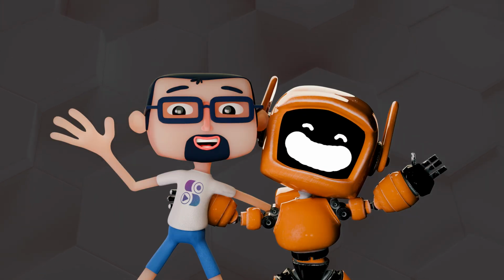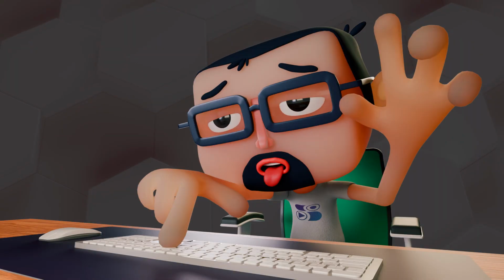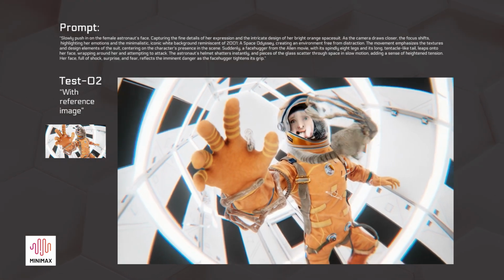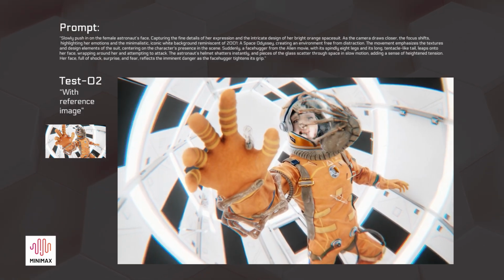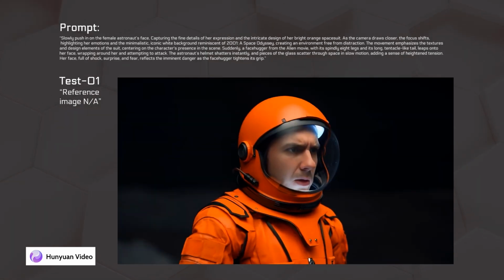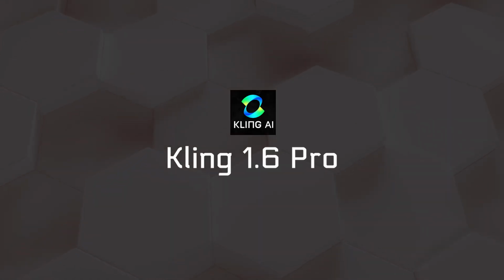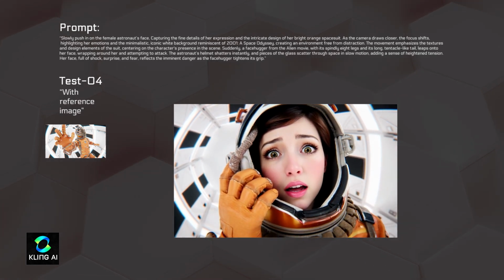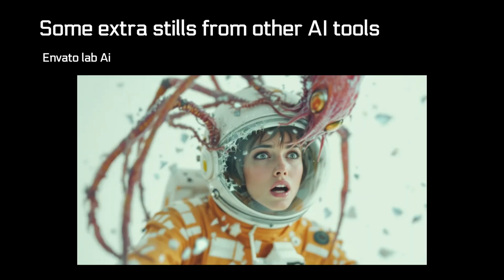Comparing Blender Made vs AI Made – Can AI Replace 3D Artists? The results are WILD!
AI vs. Blender: Can AI Replace Traditional 3D Art? 🤔 In this video, I dive deep into the world of AI-generated 3D, comparing it to the tried-and-true methods in Blender. Using powerful AI tools like MiniMax, Hunyuan v2, Google Veo2, Runway Gen3, and Kling 1.6 Pro, I test how each one handles the same prompt and scene, and the results are wild.

If you’re an artist curious about how AI is changing the game, or just want to see some jaw dropping 3D results, this video is for you! Let’s explore what’s next for the future of creativity!

-- TIMESTAMPS --
00:00 Introduction
00:32 Introducing the Experiment
02:13 Testing the AI Tools
06:01 The Results and Comparison
07:01 Conclusion
07:50 Outro